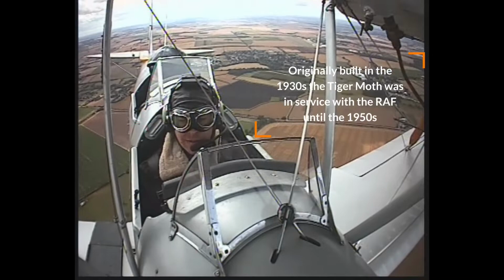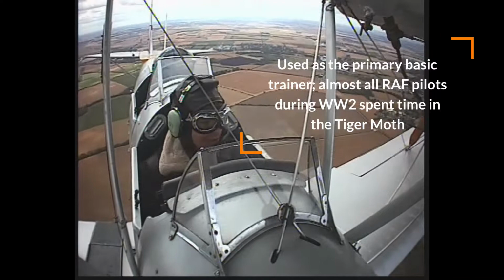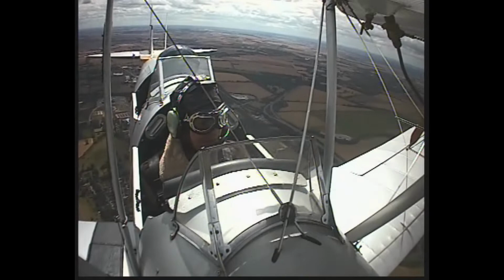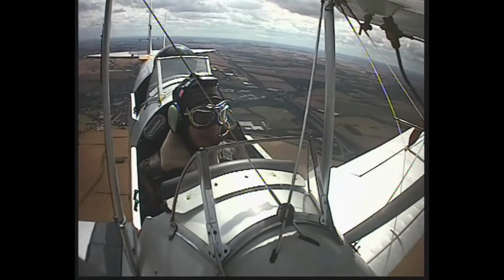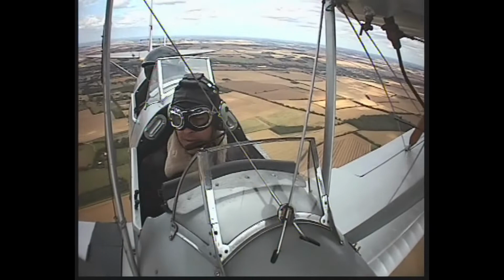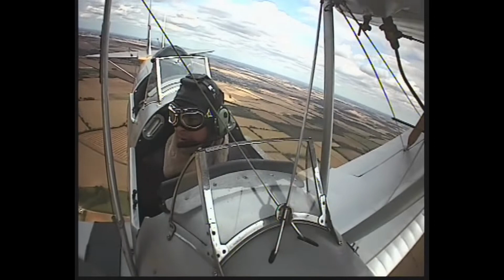Spitfires and Tiger Moths - flying from IWM Duxford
For my 40th Birthday gift my fabulous wife arranged a day away at the Imperial War Museum Duxford, home to Classic Wings.

I got a tour around the museum (which is brilliant and well worth a visit tour or no!) and a visit to the WW2 control tower which is still in use.

The flight on board the restored 1920s De Havilland DH.89 Dragon Rapide in which we flew alongside, and it really was wing to wing, a 1940s Spitfire Mk1 - LOVED IT!

Then in the afternoon I took to the skies above Cambridge again in a 1930s De Havilland Tiger Moth, the primary basic training aircraft of the RAF for many years. They even let me have a go at the controls!

A massive thanks to all my friends and family that got together to help my wife make this happen.